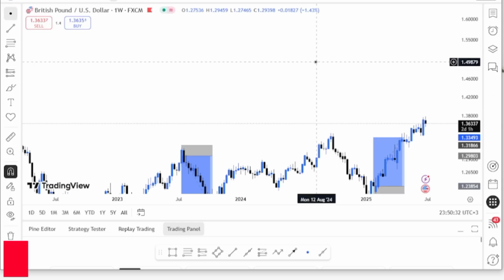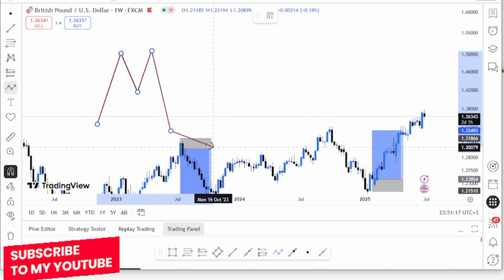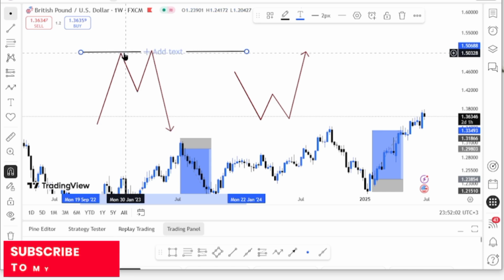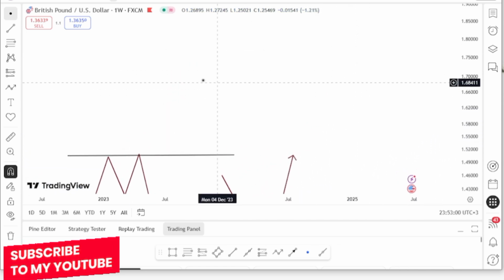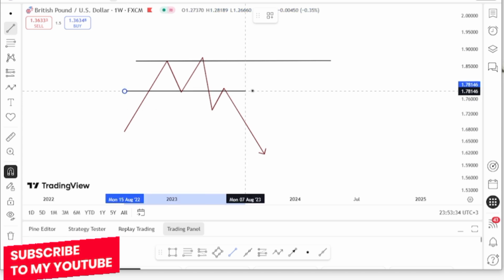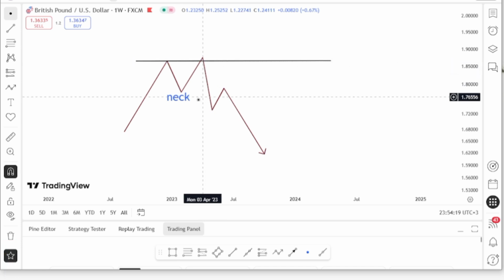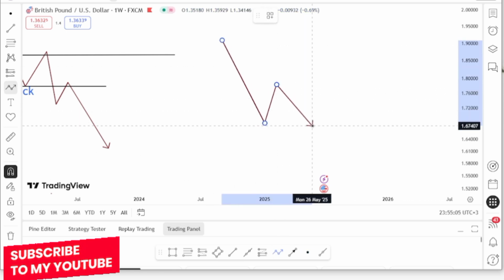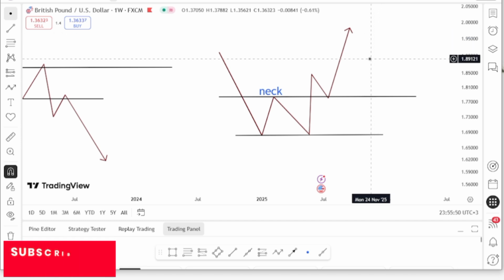Why 90% of Traders Fail Using Double Tops (Fix This Strategy)